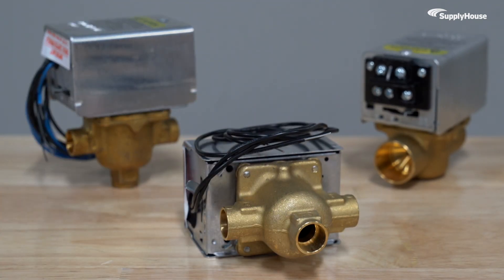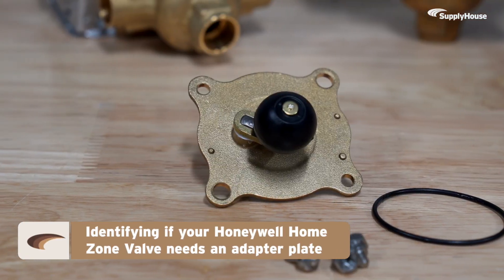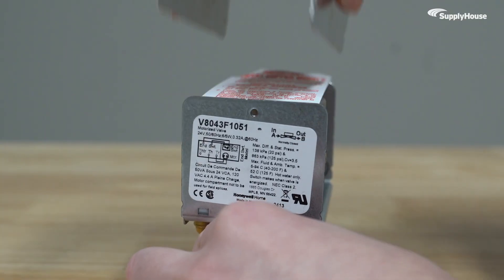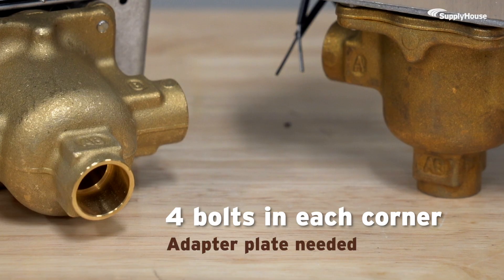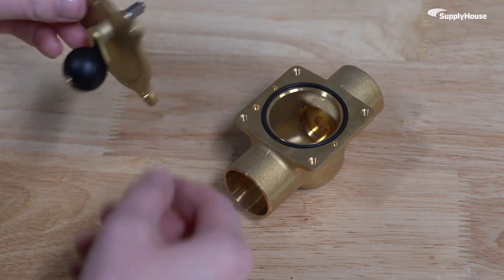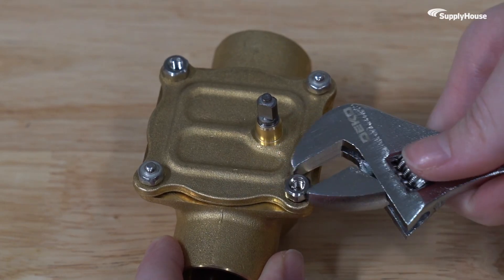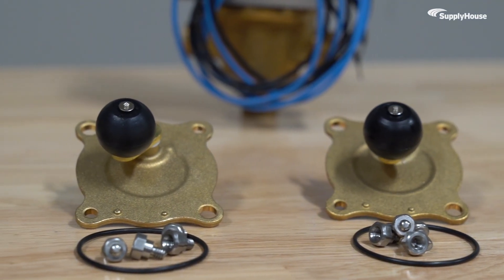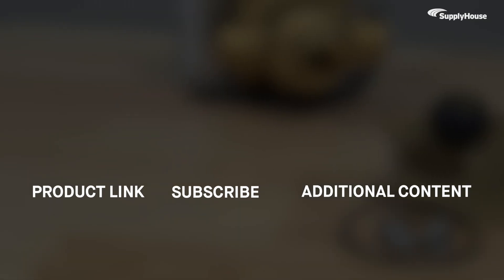Does Your Honeywell Home Zone Valve Needs an Adapter Plate?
When updating Honeywell Home zone valves, compatibility is key. Older valve bodies and newer powerheads don’t always speak the same language. Adapter plates make sure your new powerhead connects and performs exactly as intended.

To figure out if you need an adapter plate, just pop the top off the valve. If your valve only has two screws — one at each end — you can skip the adapter. But if you see four bolts, one in each corner, you'll need an adapter plate.

Installing the adapter plate is straightforward. First, remove the old powerhead and any existing gaskets or fittings. Position the new adapter plate onto the valve body, aligning it correctly with the existing bolt holes. Secure it firmly using the provided screws or bolts. Once the plate is secure, mount your new powerhead on top and fasten it in place.

You can get Honeywell Home Adapter Plates with fast nationwide shipping from SupplyHouse!